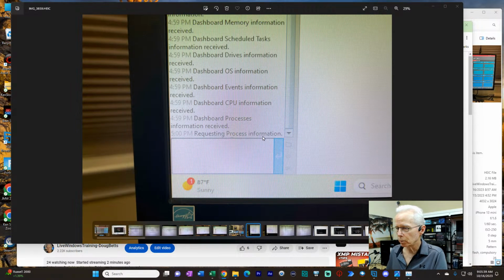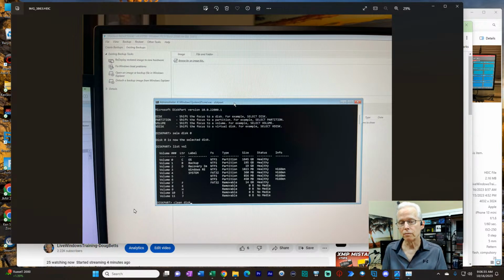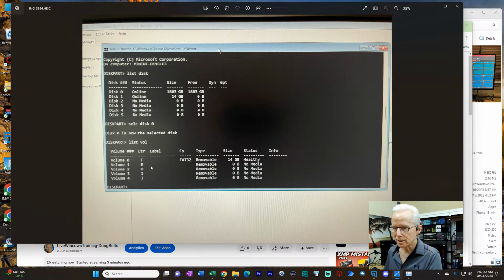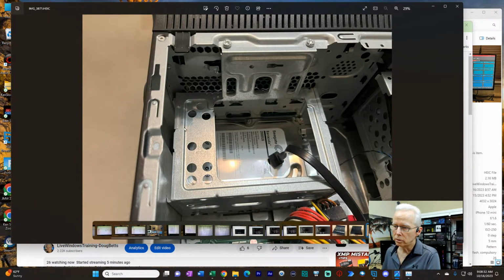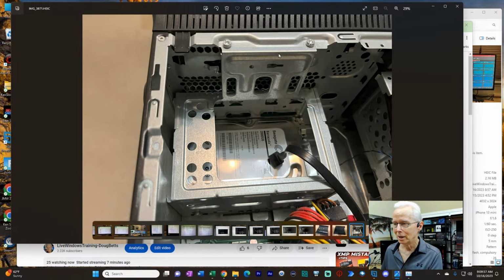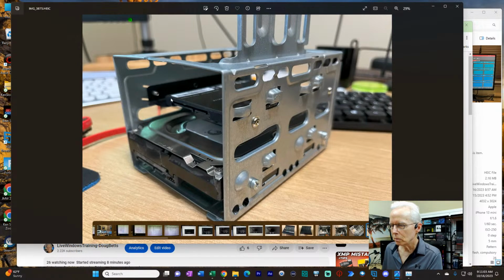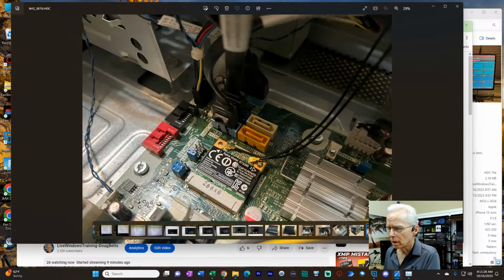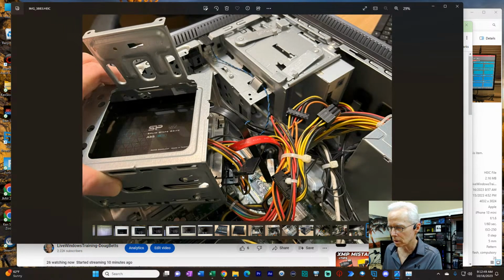Windows Daily Helpline #310